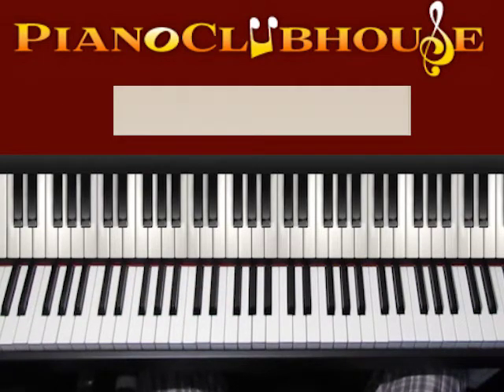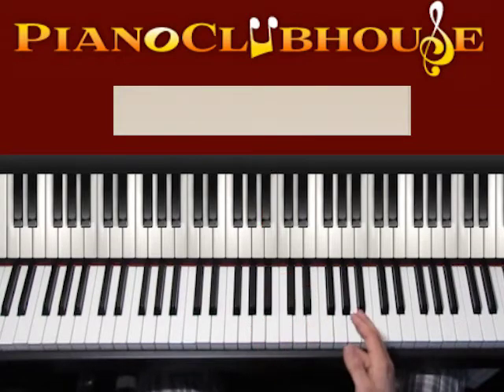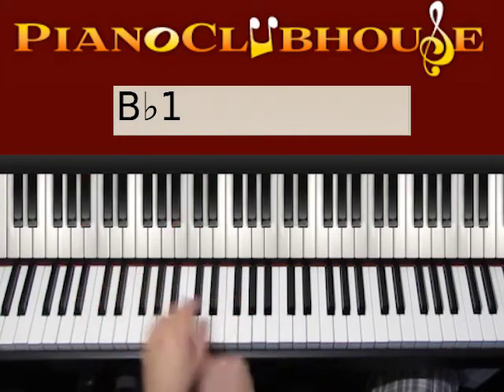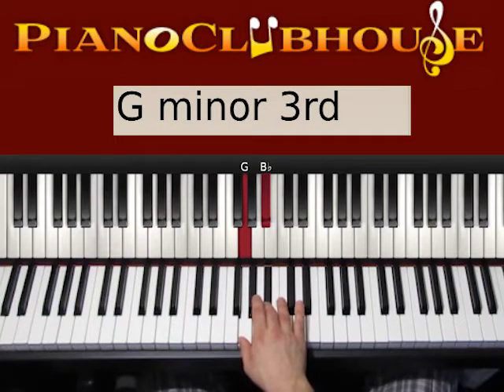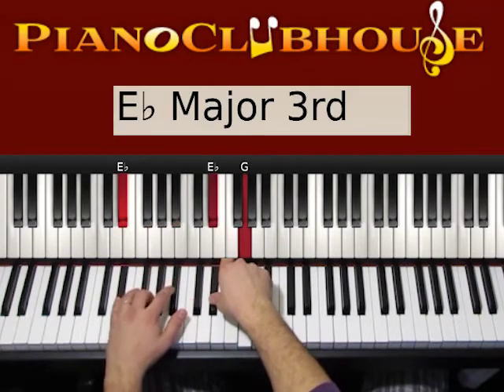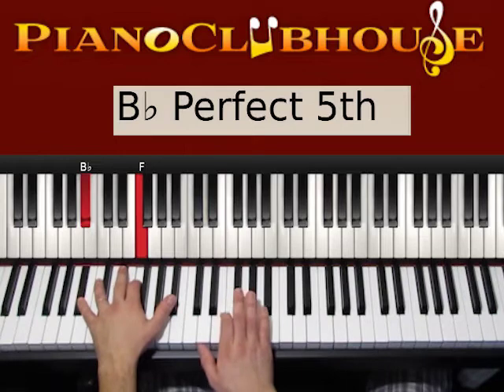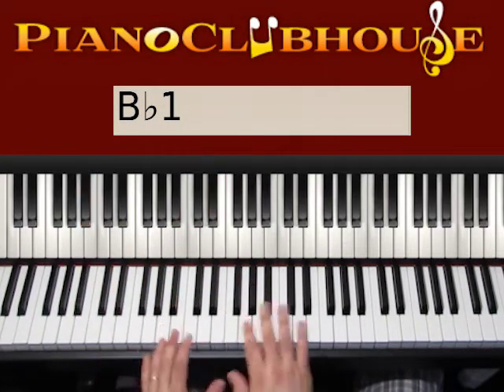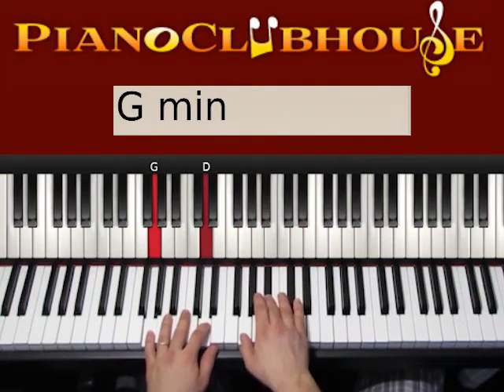🎹 How to play "MEANT TO BE" by Bebe Rexha (easy piano tutorial lesson free)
This is a tutorial/how to play "MEANT TO BE", by Bebe Rexha. For access to more full-length tutorials, visit PianoClubhouse.com.